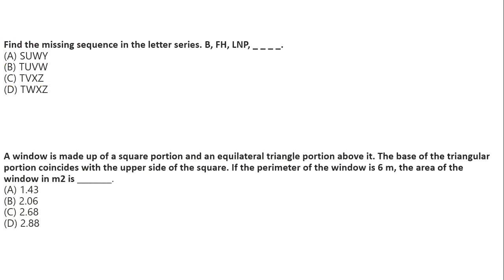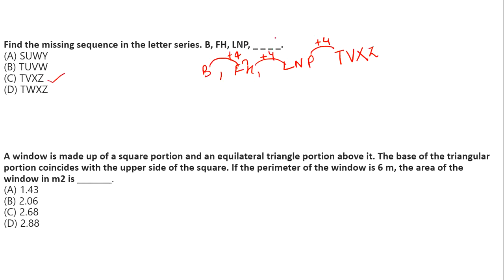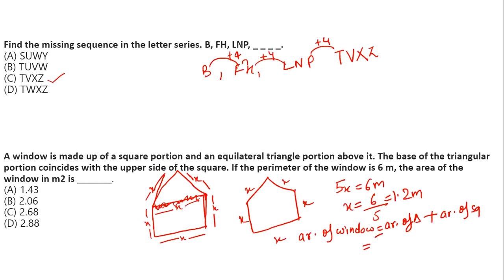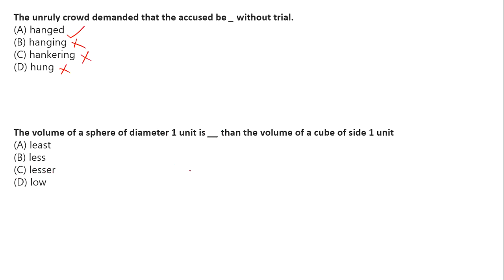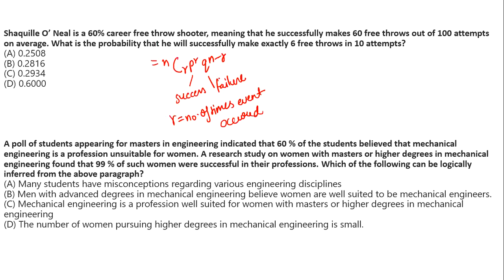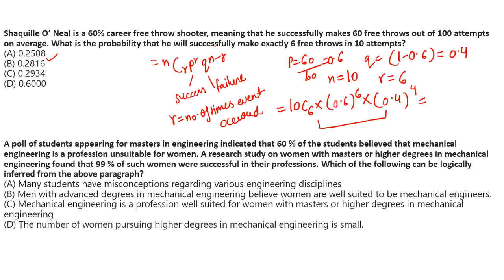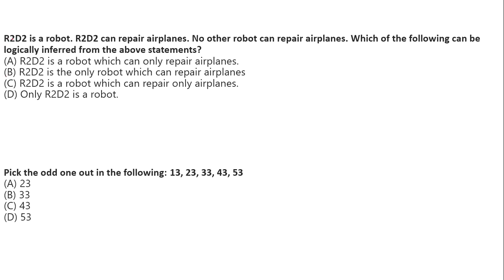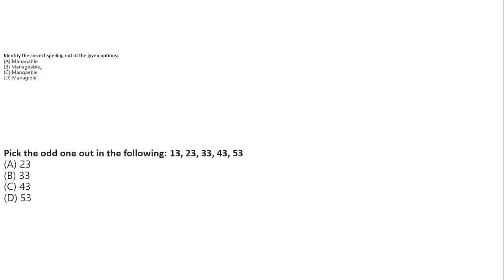Previous year GATE Aptitude Questions || Must Watch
GATE Aptitude Questions